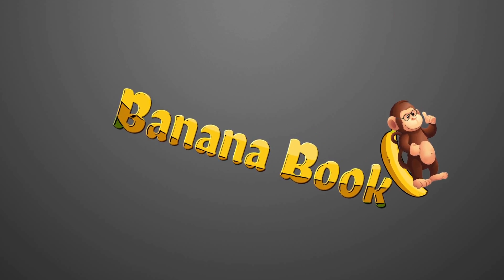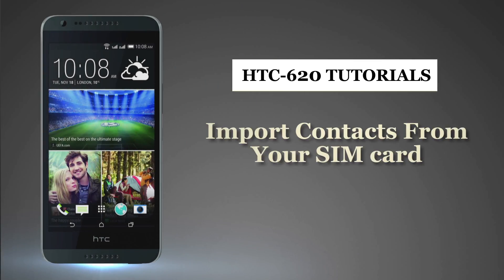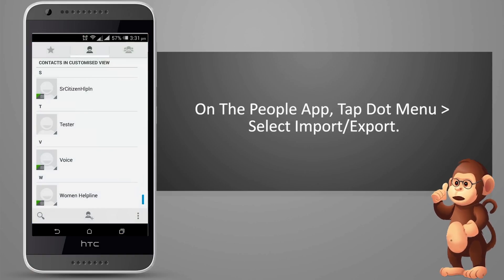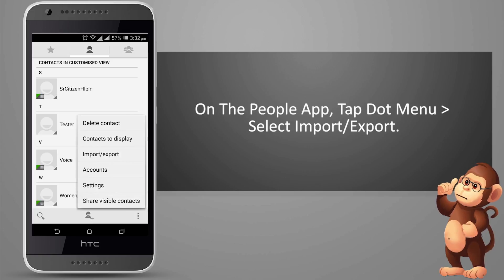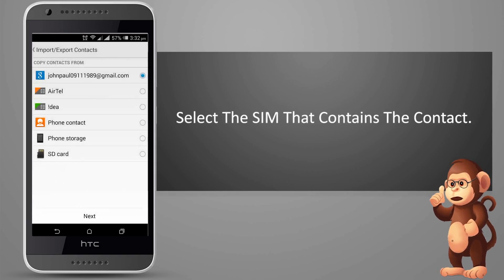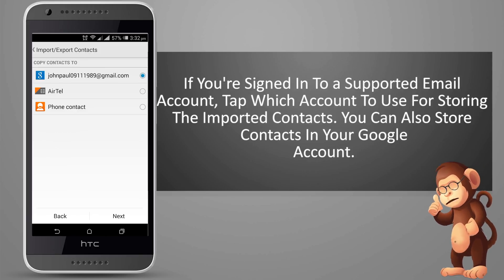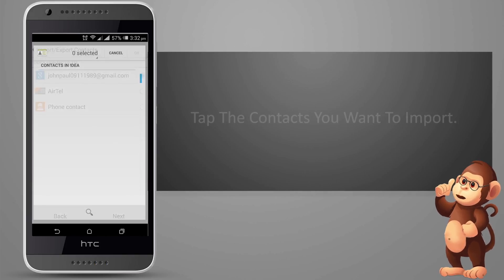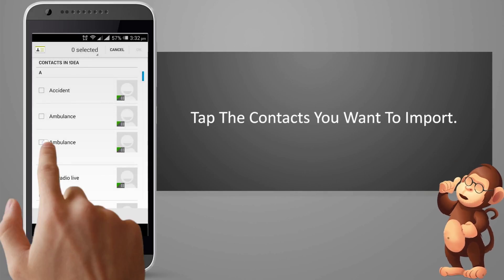HTC HOW TO Import contacts from your SIM card ON smart phones user guide support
HTC HOW TO Import contacts from your SIM card

Apple Support
Samsung Support
LG Support
HTC Support
Alcatel Support

Bananabook.net